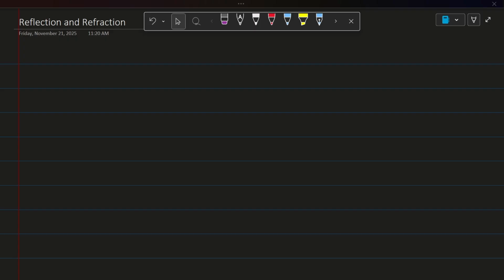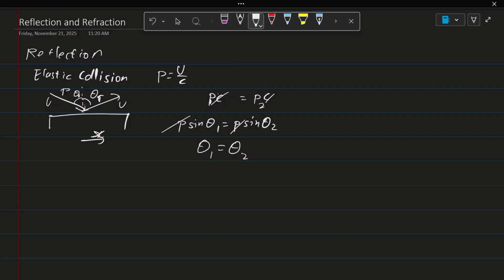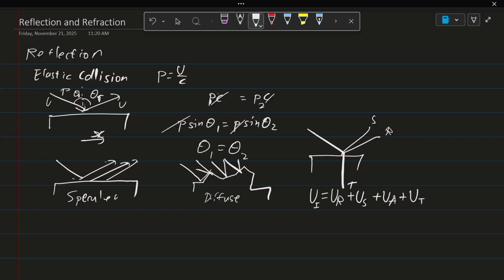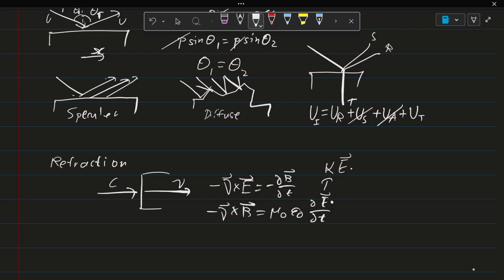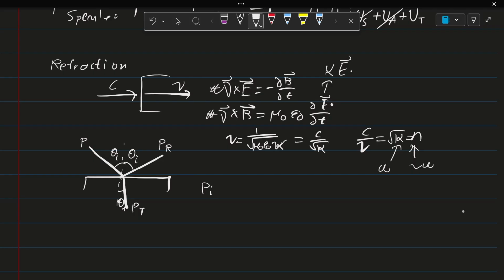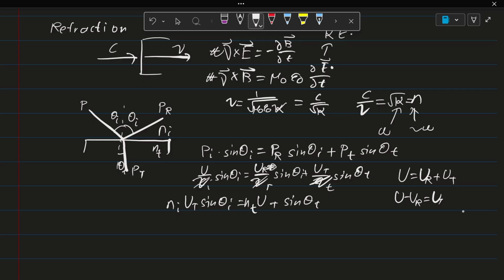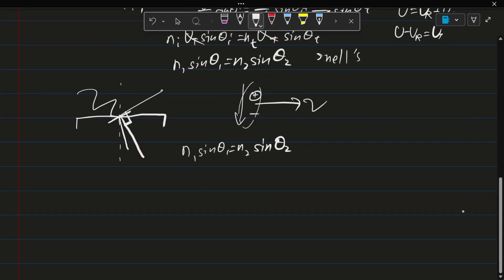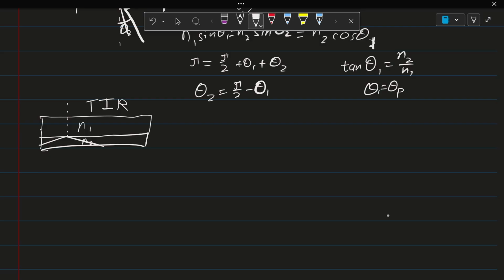How Light Changes Direction | General Physics II | Ep.11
In this video, we introduce the core principles of geometrical optics, focusing on how light reflects, refracts, and spreads when interacting with materials.

We explore the laws of reflection, Snell’s Law, polarization effects, and the physical origin of dispersion.

In this video, you'll learn:
Specular vs. diffuse reflection
Index of refraction and wavelength change
Snell’s Law for direction change
Partial reflection in transparent materials
Brewster’s angle and polarization
Critical angle & total internal reflection
Dispersion and frequency-dependent refractive index